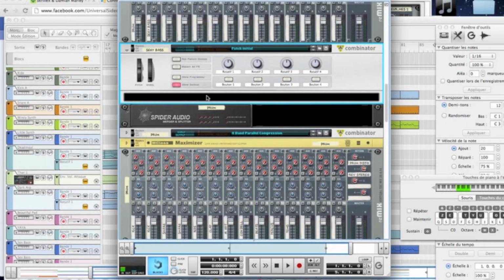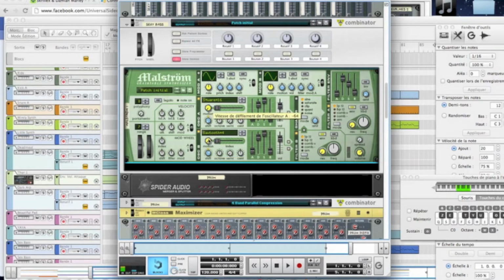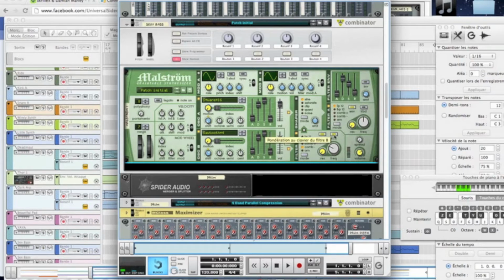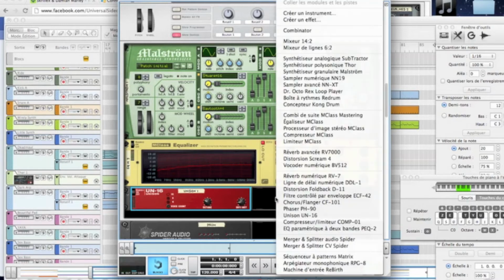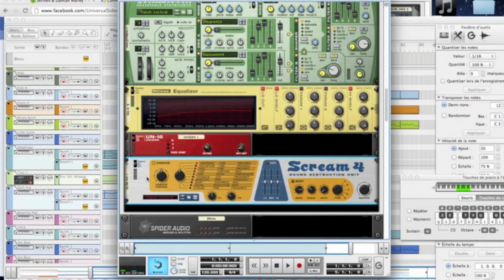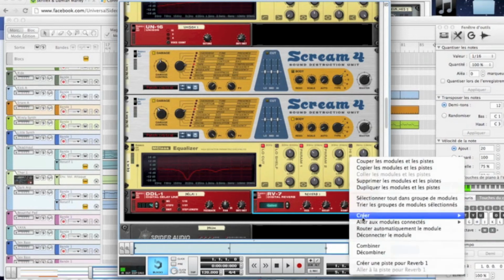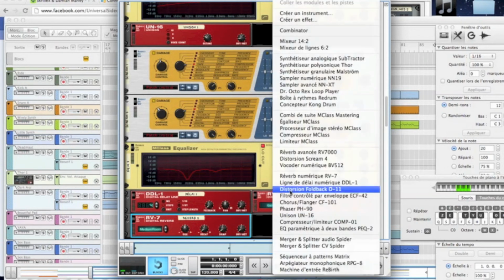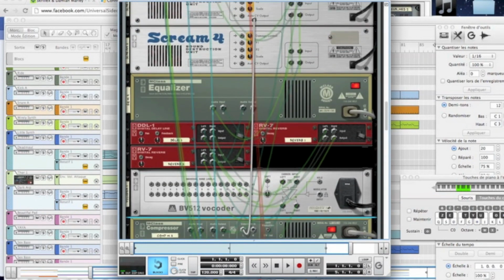Electronic Drop Bass - Reason Tutorial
I'm so sorry for the stereo of my voice which is full stereo left, but I made a little mistake with my mic and I haven't noticed it until now.
This is how to recreate an impressive electronic bass from Professor Martin's remix of Gangnam Style. Soon out:p